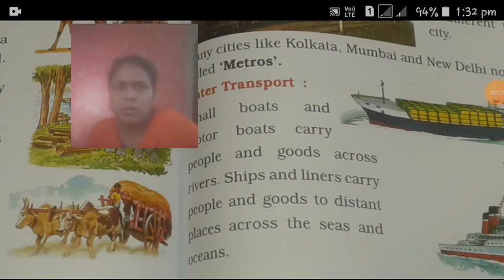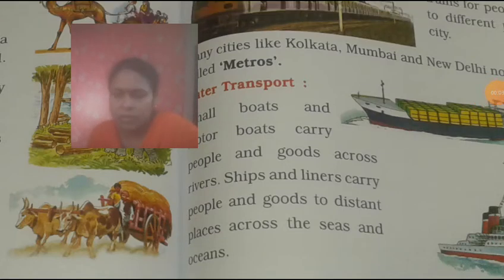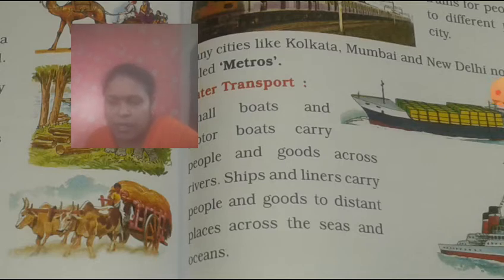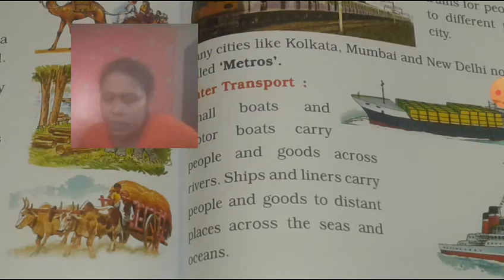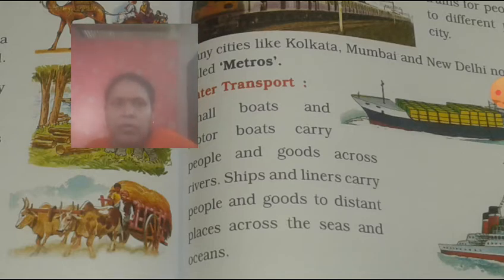2nd Evs Le. no. 15 part 2 by Shubhangi Yadav